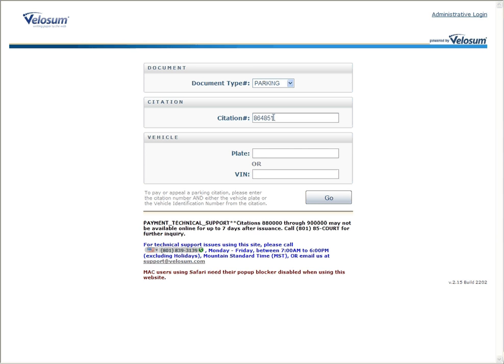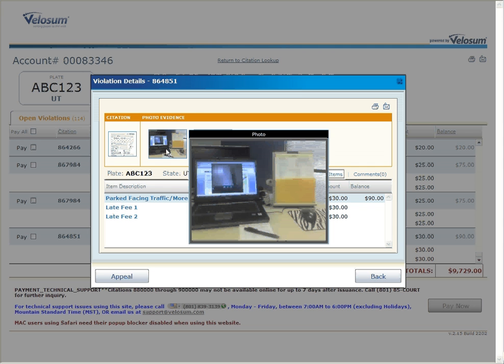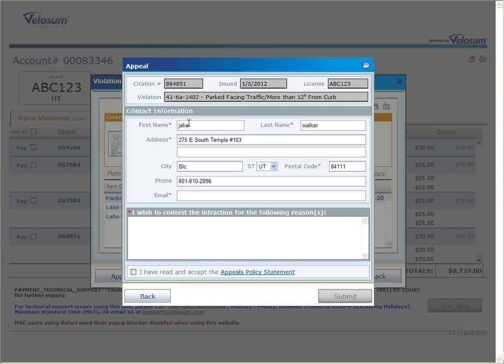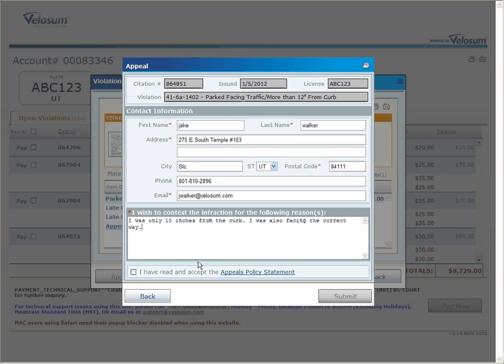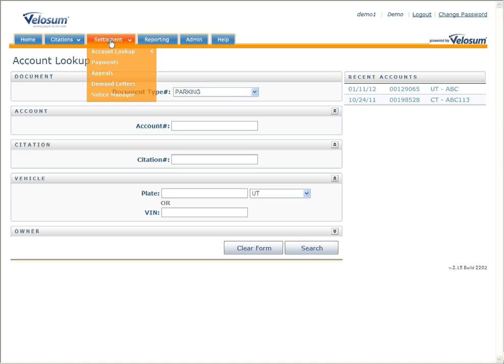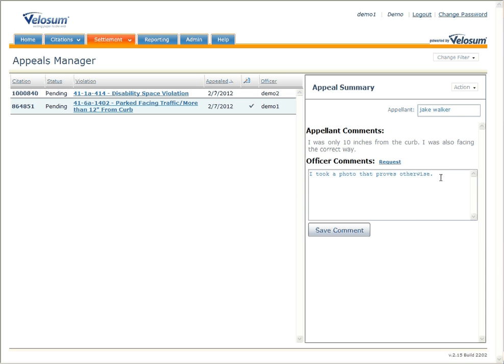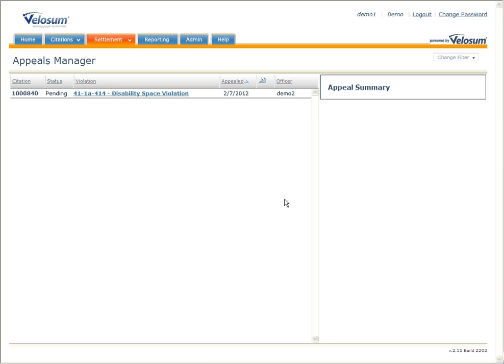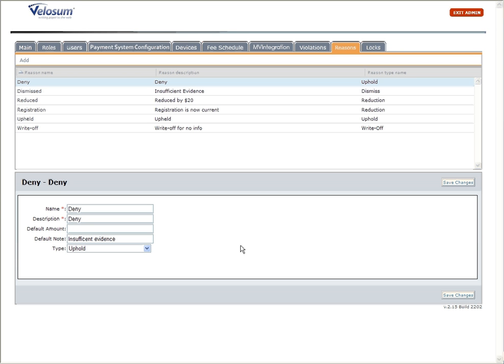Velosum vCitePlus Appeals.avi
How to create and adjudicate appeals on Velosum's vCitePlus parking citation system.